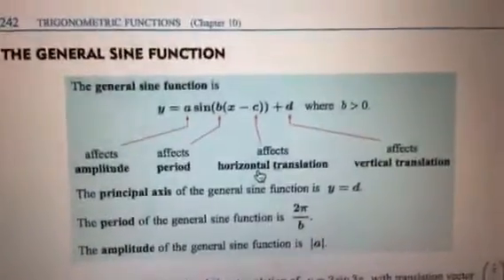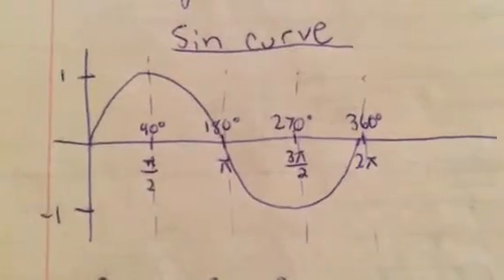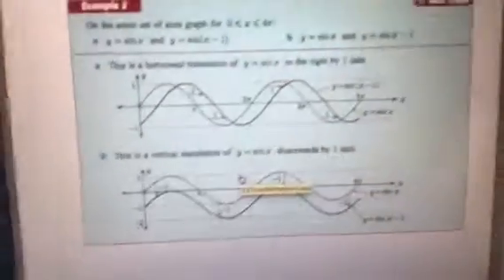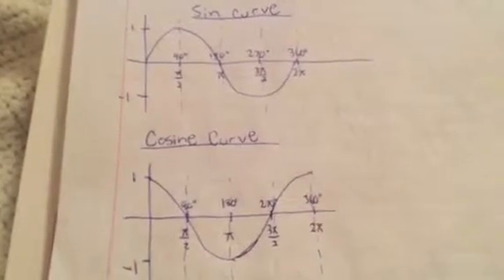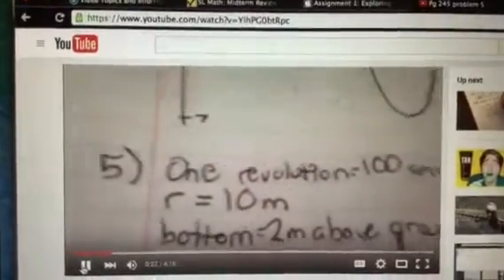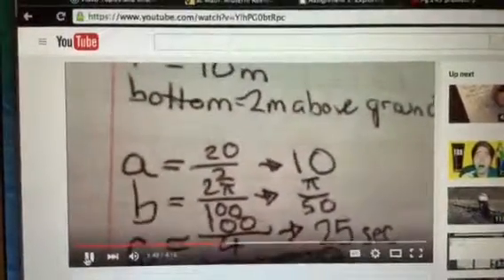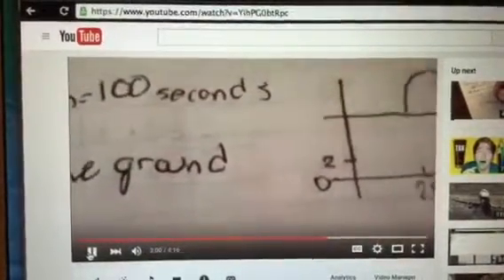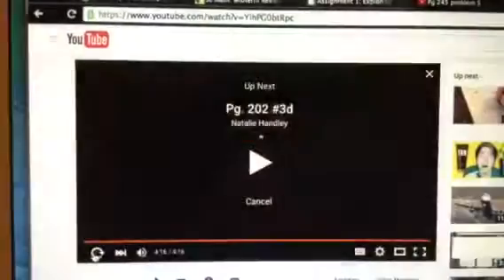Topic 10 - Midterm Review